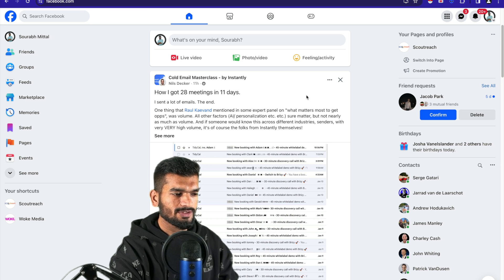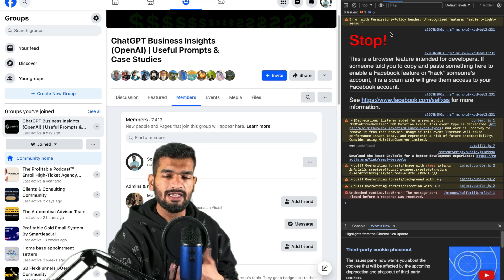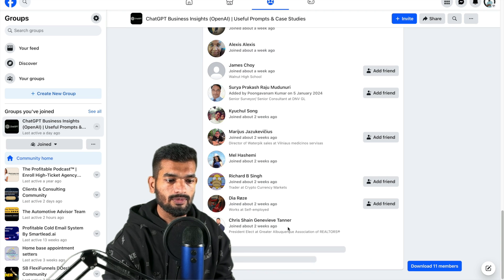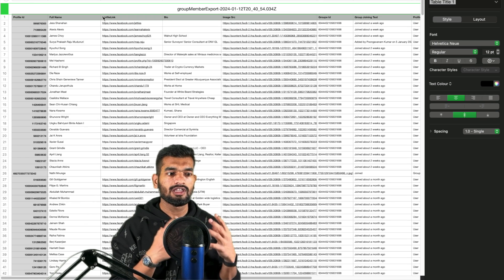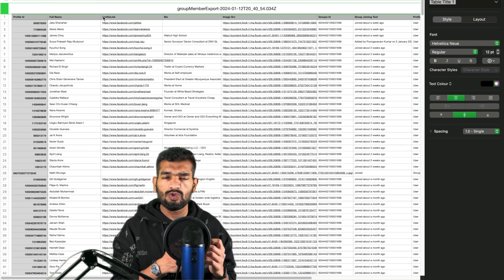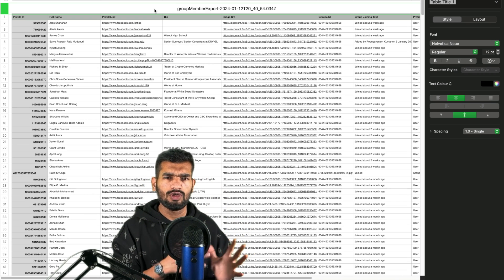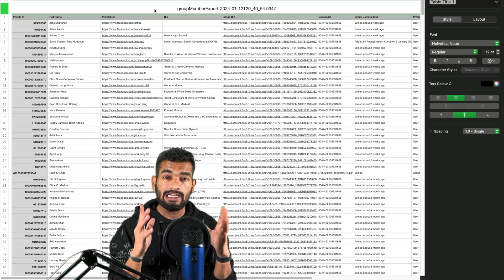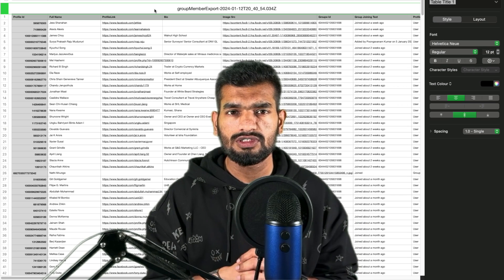How to Scrape Facebook Group Members for Lead Gen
In this video, I reveal a clever hack for unlocking a hidden trove of qualified leads on Facebook.

I'll walk you through exactly how to scrape Facebook group members to uncover prospects that your competitors likely aren't reaching yet. With just a few simple steps, you can extract thousands of names along with key details like their company, location, and more.

You'll learn:

- How to use developer tools to access Facebook group member data
- The specific script to run to extract member info into a CSV
- How to filter and process the data to identify qualified leads
- Creative ways to engage these prospects and mention you found them in a private FB group

Facebook groups are an untapped goldmine for finding your ideal customers. While other salespeople stick to the same stale tactics, you can stand out by reaching prospects where your competitors aren't looking.

This scraping method will help you break through the noise and connect with likely buyers who will appreciate that you approached them from a novel, yet personal channel.

So if you want fresh lead generation ideas beyond LinkedIn and paid lists, this video will show you a proven FB scraping strategy to uncover targeted new prospects.